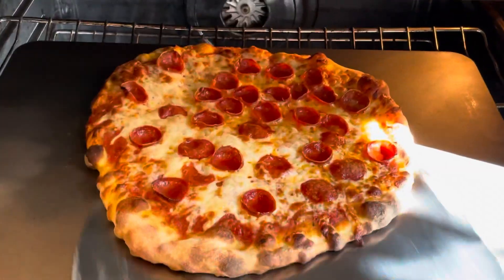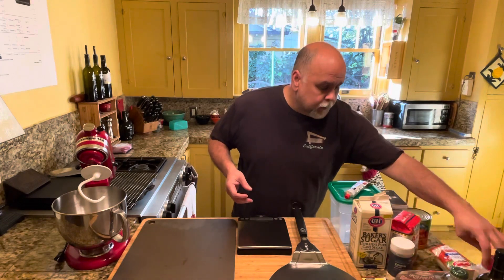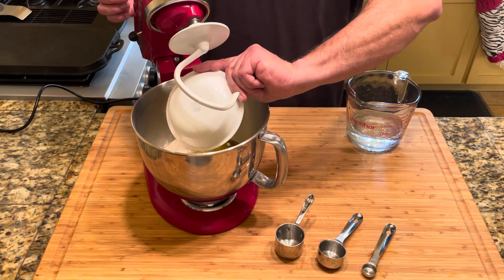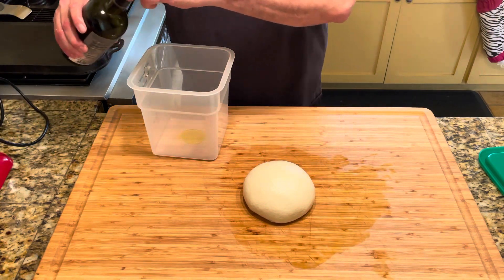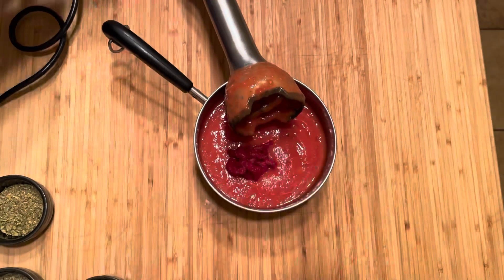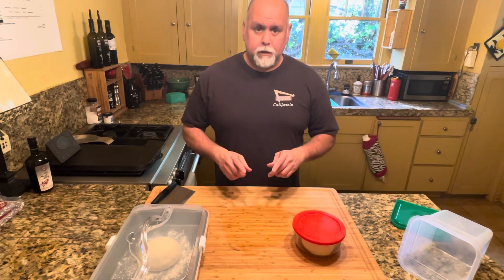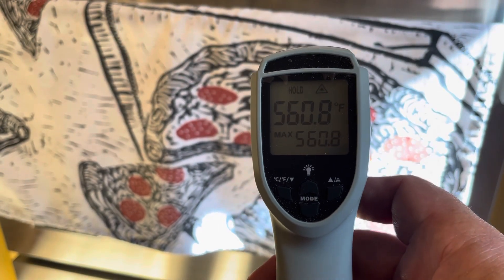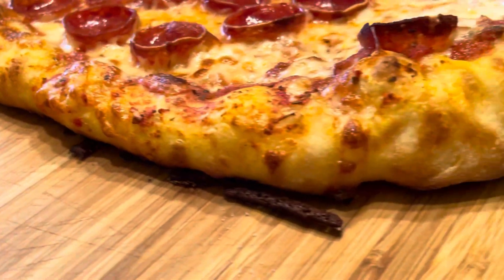The Best New York Pizza Recipe. Best Pizza Dough Recipe. Homemade Pizza Sauce Recipe. Pepperoni.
New York Pizza Dough Ingredients
470 g bread flour
25 g sugar
1/2 tsp dried yeast
285 g ice water
9 g kosher salt
21 g olive oil

Homemade Pizza Sauce
1 - 28oz can of D.O.P. Certified San Marzano Whole Tomatoes. Remember to only use the tomatoes and not the sauce.
3 tbls tomato paste
2 tbls dried Italian herb seasoning
1 tbls dried oregano
1 tbls garlic powder
1 tbls onion powder
1 heaping tbls white sugar
1 teaspoon salt

6 to 8 ounces of whole milk mozzarella, grated

Pepperoni of your choice.

Preheat your oven to 550 degrees or as high as it will go. If you have a convection oven use the convection setting and heat to 550 degrees. Be sure to preheat your pizza steel or pizza stone at the same time you preheat your oven. Once your oven reaches full temperature continue heating pizza steel or stone for another 30 to 40 minutes. Cook pizza for 7 minutes at 550. Cook pizza for 9 to 11 minutes if your oven only goes to 475 to 500 degrees.